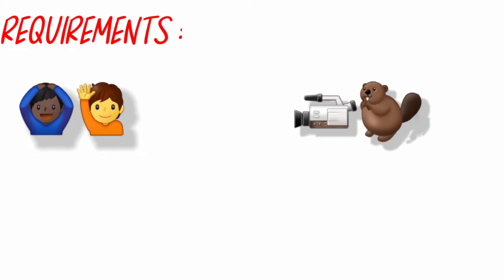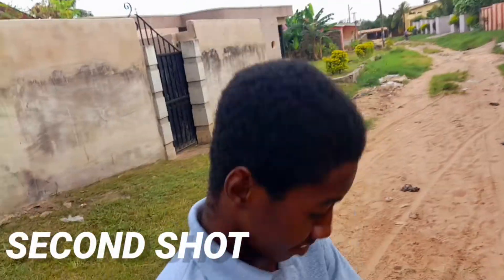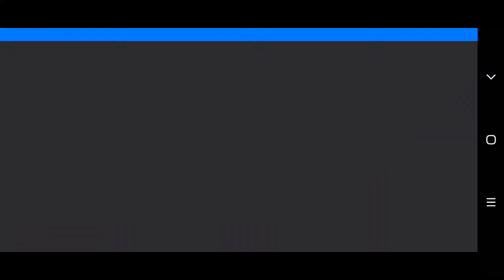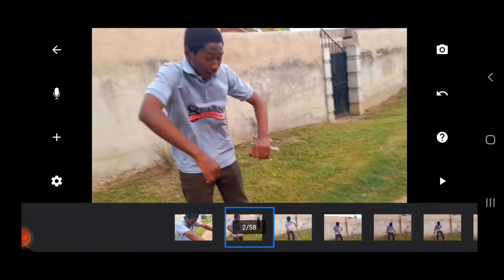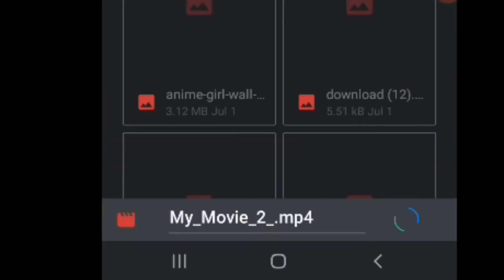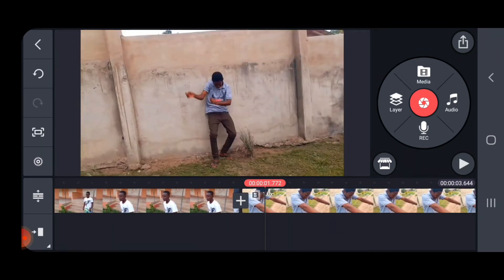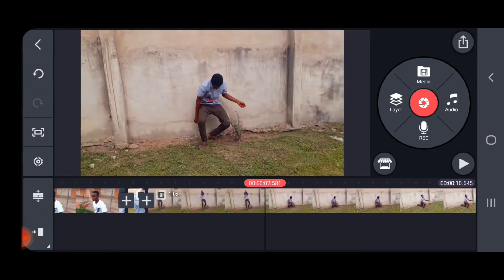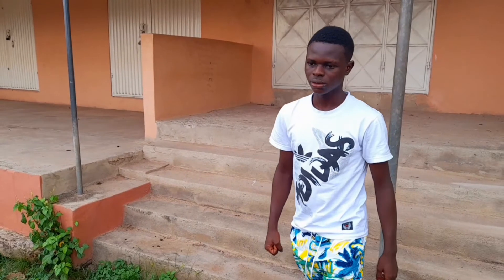Make Superman's Super Punch Effect In 2 minutes With Your Phone ( Zero Vfx )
Make The Superman's Super Punch Effect in less than two minutes - Using your Phone.
Superman/One punch man:
Superman (Clark Cent) is a fictional character appearing in American comic books ...

The Superman or One punch man super punch effect:
This is punch is really strong punch only godly characters can pull of in movies, animation, anime, comics and manga. If this punch lands on an opponent it pushes him far away with a large distance as if a thrown rock

Today I'll be teaching you to recreate the Superman punch in only two minutes

if you're new here, start here in my best Short Films playlist🔽🔽

Hi, my name Emmanuel Darko, owner of the short films channel "Zez Films". Here in this channel l make short films based on; comedy Short Films, horror short films, action short films, emotional short films.
l also post occasional tutorials and filmmaking guides and tips.